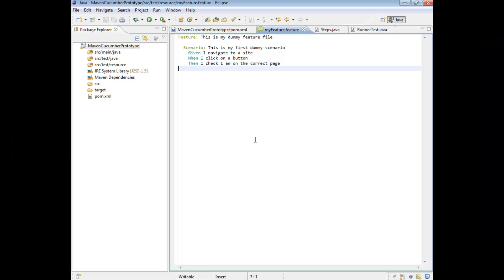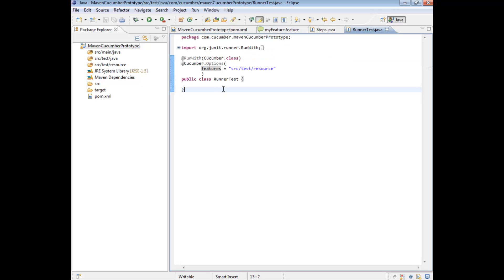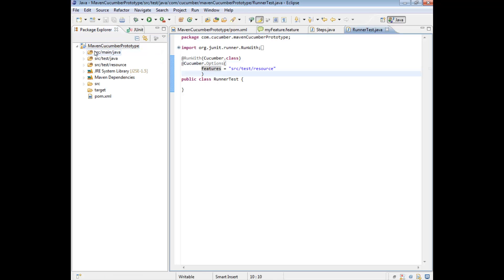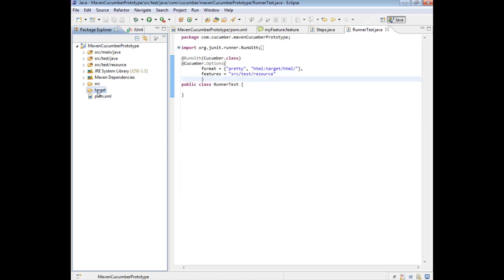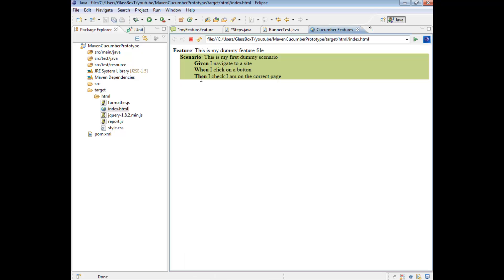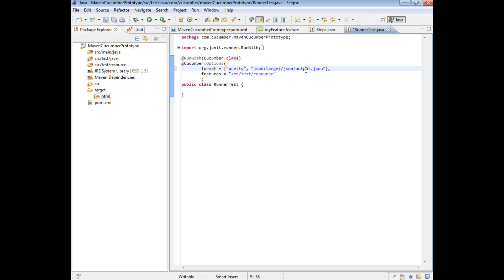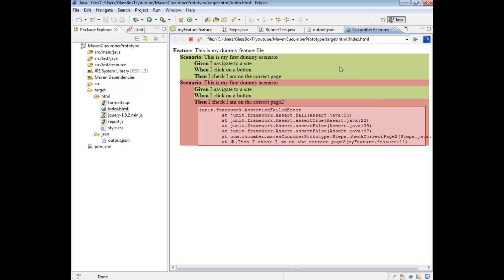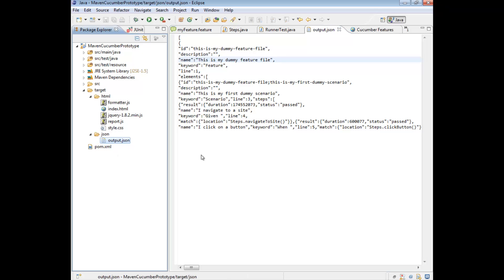Java Cucumber Tutorial 09 (Cucumber Reporting) | QAShahin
Java Cucumber JUnit WebDriver video tutorial on setting up Cucumber reports when running Class Runners.

Resources:
Introductory music: